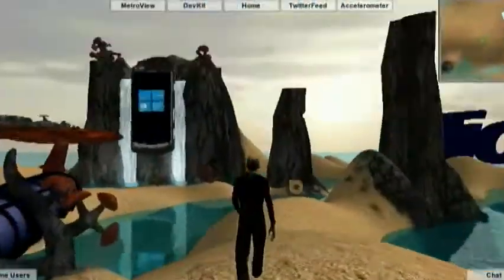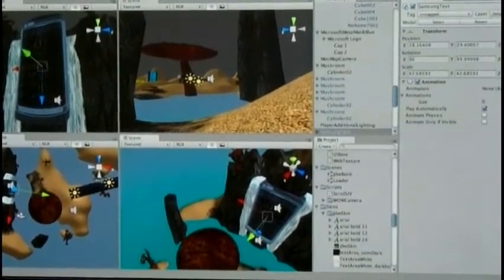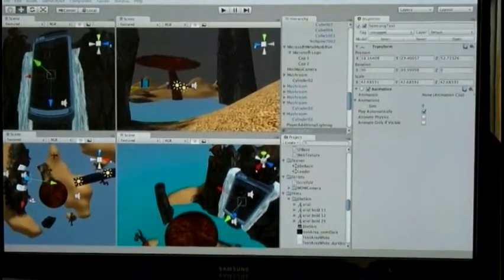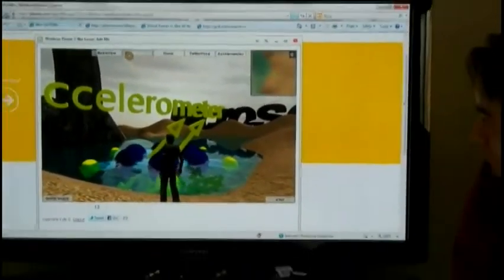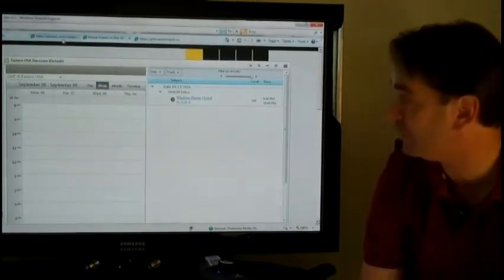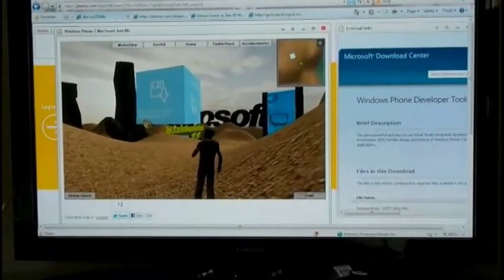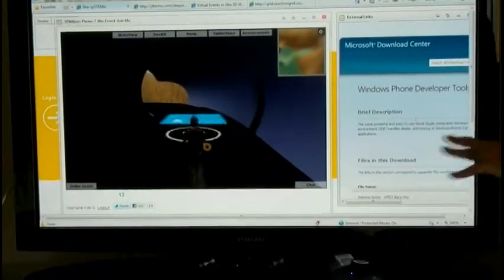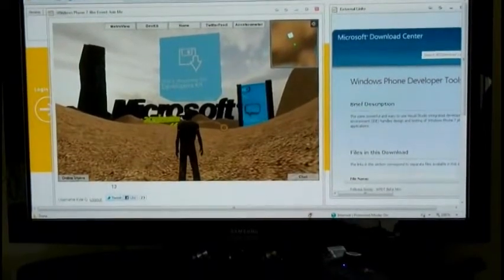Microsoft Virtual World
This virtual world showcases the launch of Windows Phone 7 in a fun and inspiring way